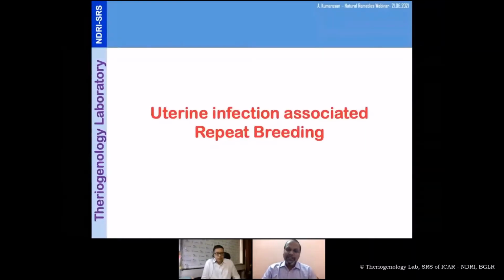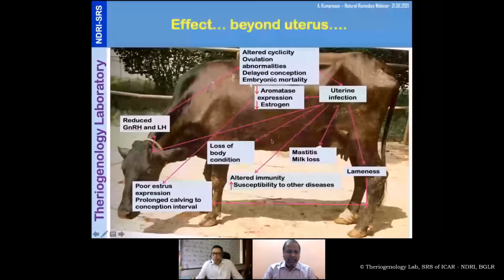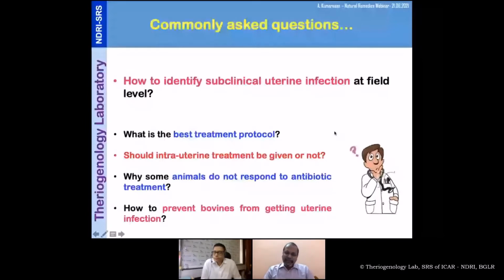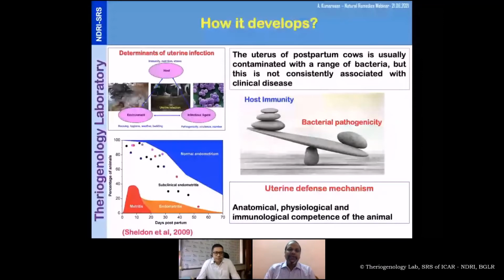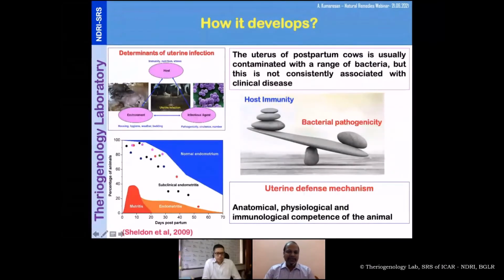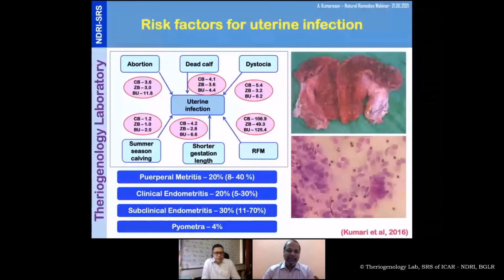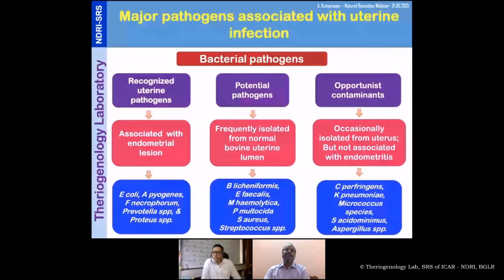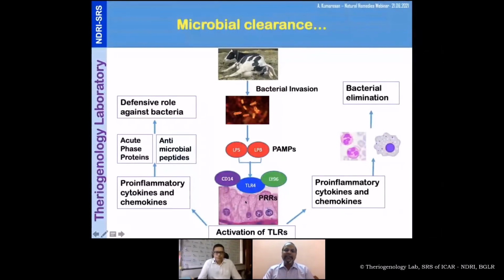Uterine infection and Repeat breeding